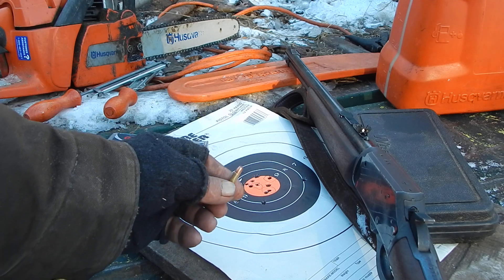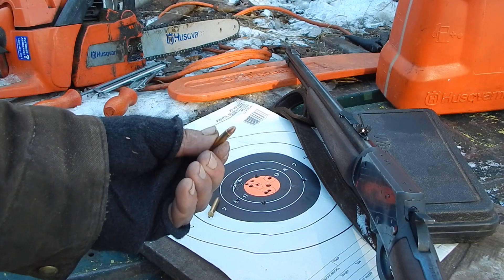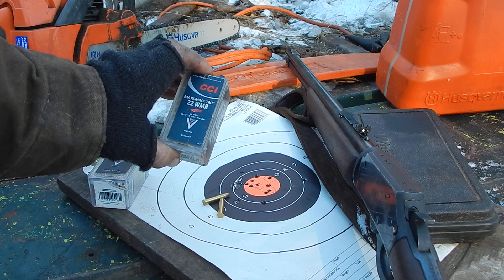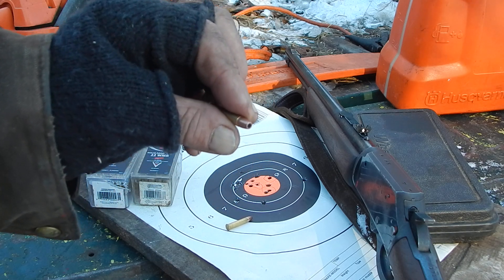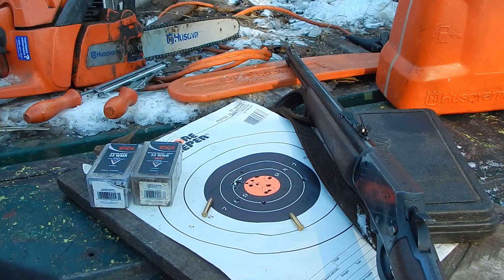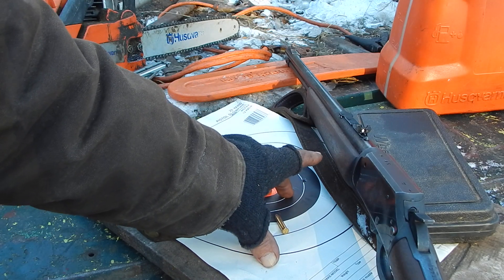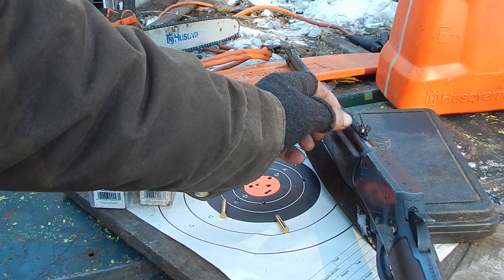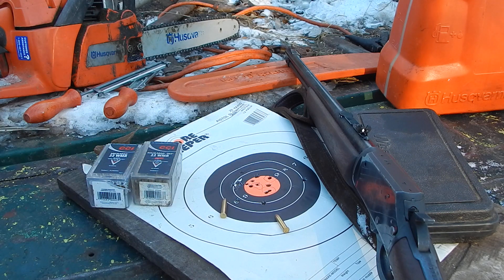Marbles #67 Semi-Buckhorn sight